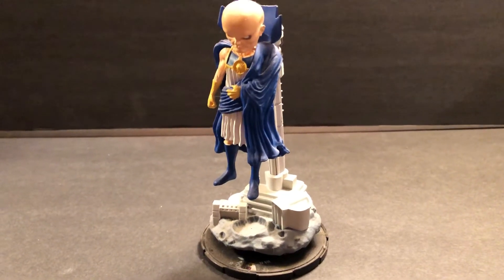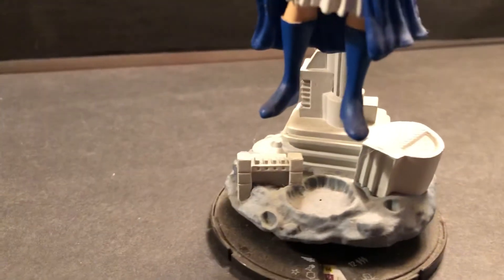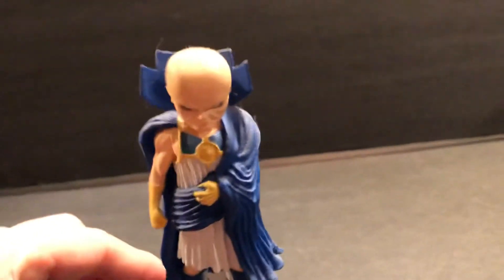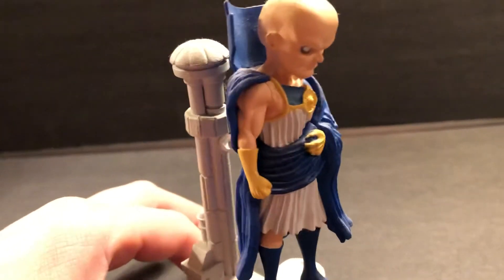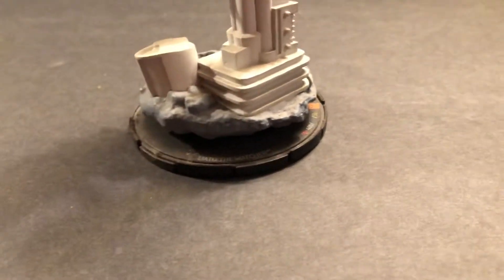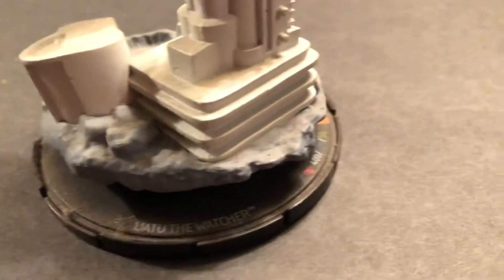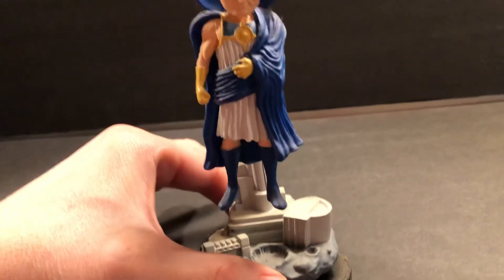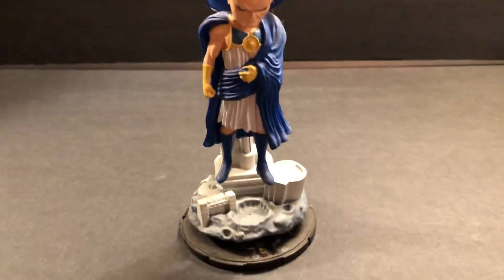👽👀 Marvel Heroclix : Uatu the Watcher 💥 Gaming Miniatures🔥👁 Marvel Character Talk 👽What If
👽👀👁✨ Uatu the Watcher Marvel Heroclix gaming miniature, looks like a small statue ! Marvel Heroclix The WATCHER first appeared in the Fantastic Four Comic. The Watcher stars in the MCU What If show and comicbook. Gaming miniatures. Watcher 💥Part of the AwesomeCollection of Marvel Comics and Collectibles for gaming and display collections. 🔥The Watcher is seen in Disney+ What If series. Awesome Collection Marvel Character Talk💥🔥🌘👽👁👽👀👽✨ AwesomeCollection